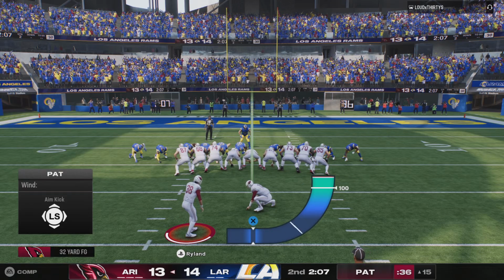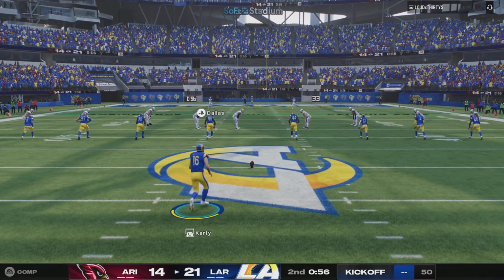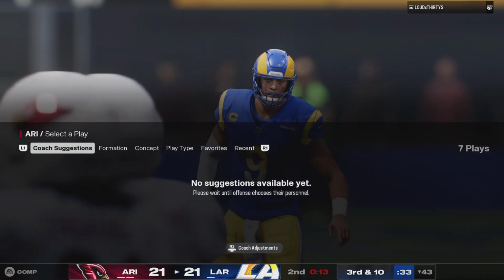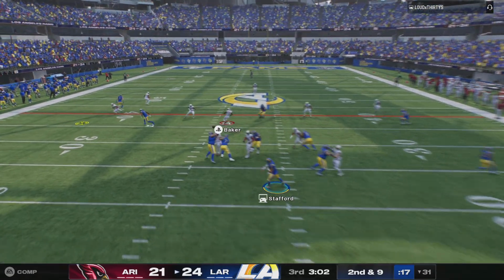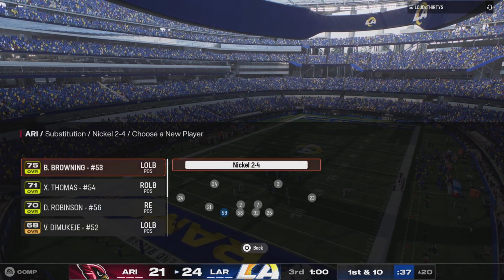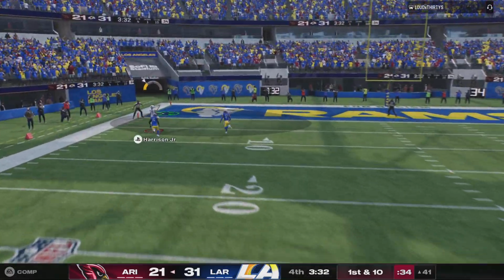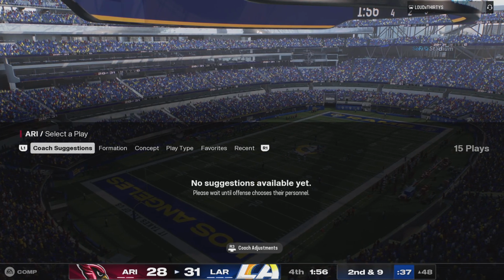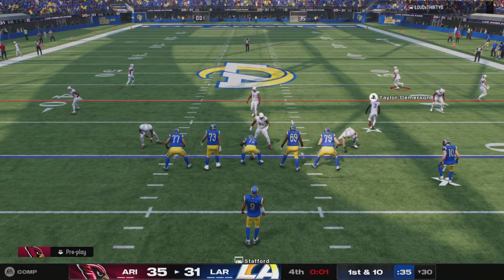Madden NFL 25